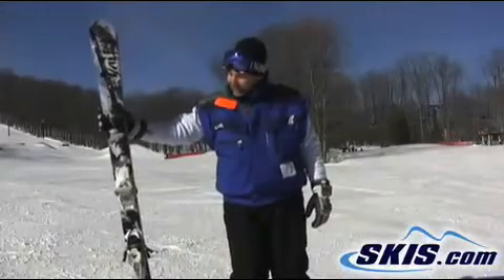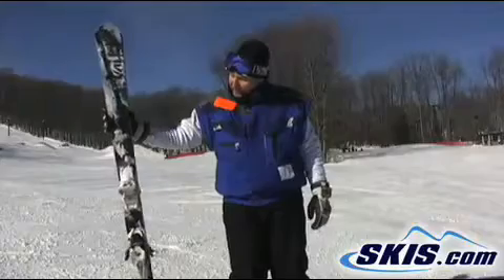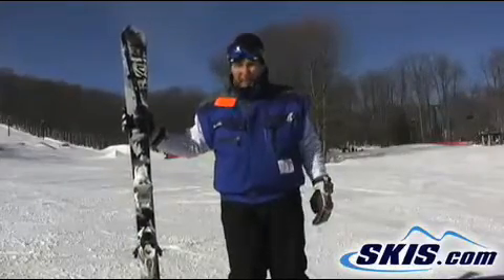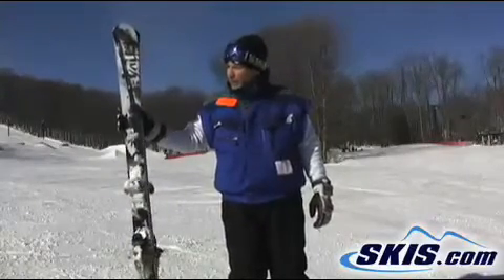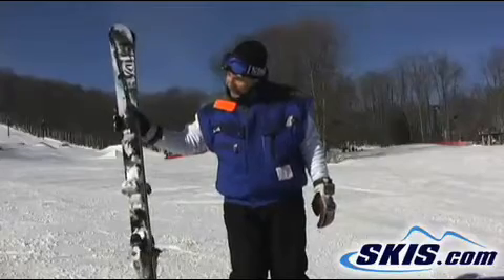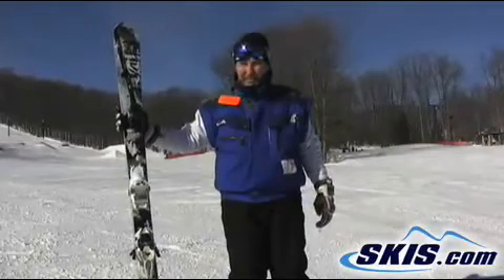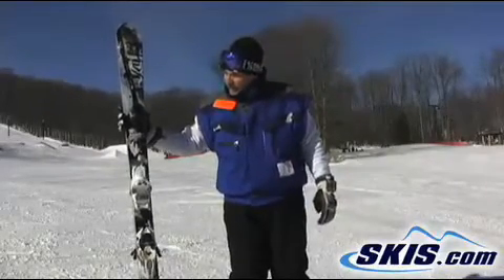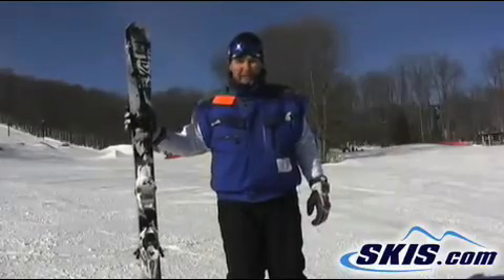2011 Volkl Kendo Skis Review from skis.com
Video review of 2011 Volkl Kendo skis